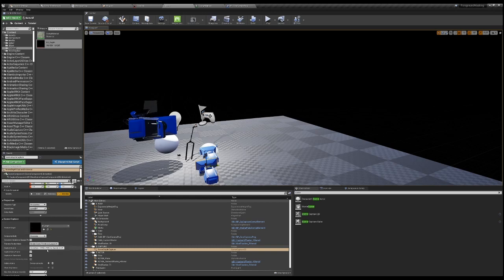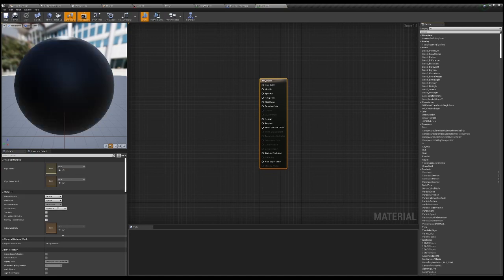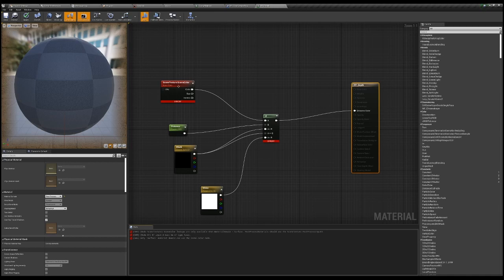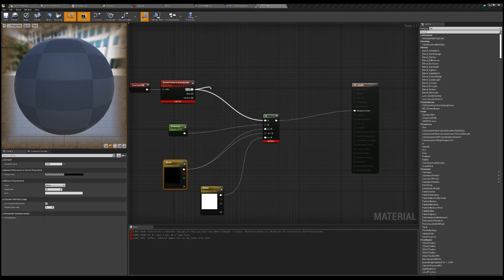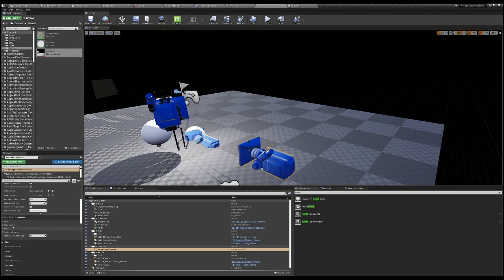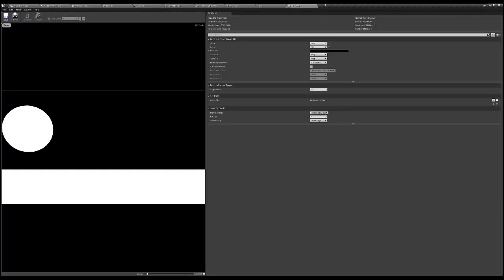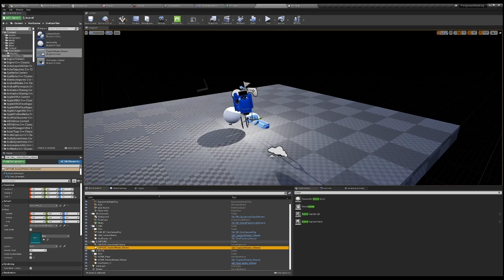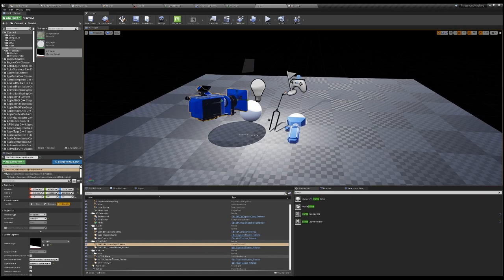Unreal Engine 4 Virtual Production: Foreground Masking Part 2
Part 2: Scene Depth masking with Composure & sample application with megascans blocking.